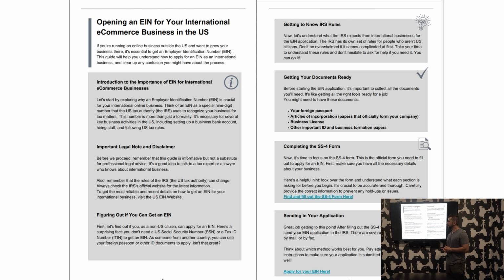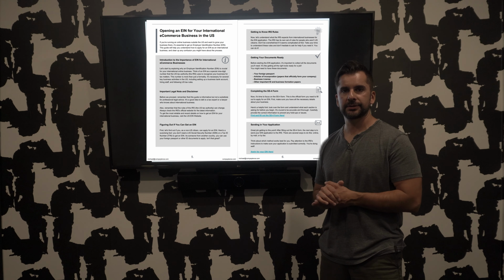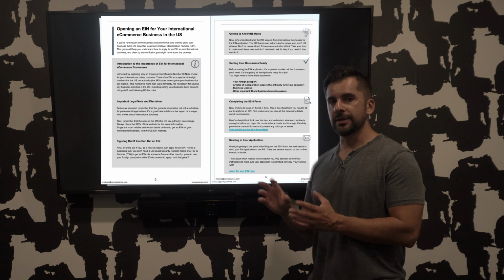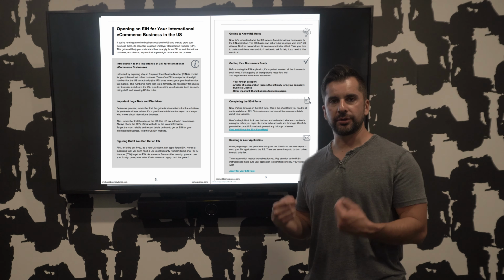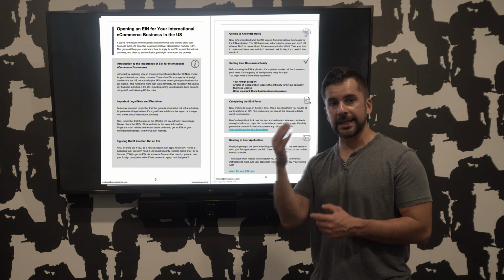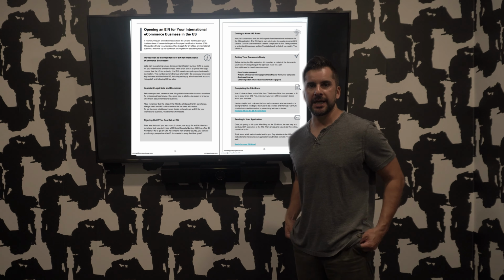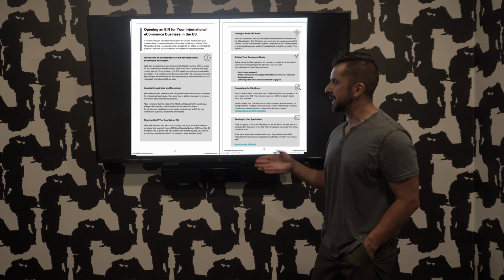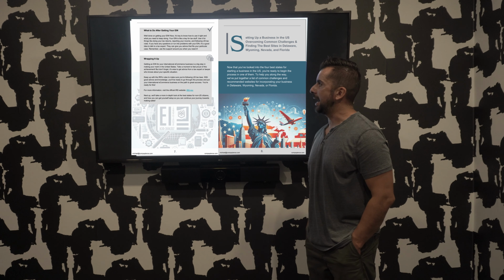Process for International Merchants to Acquire an EIN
How to An Employer Identification Number (EIN) is essential for your business for several reasons. It is required for tax obligations, enabling proper reporting and payroll management. Additionally, an EIN allows you to open a business bank account, keeping personal and business finances separate, which protects personal assets and simplifies financial oversight. Properly establishing your EIN is crucial, as errors can lead to delays in tax filings and potential legal issues affecting your operations.